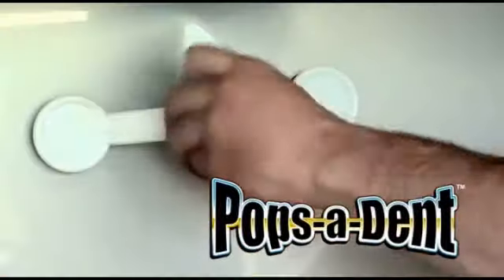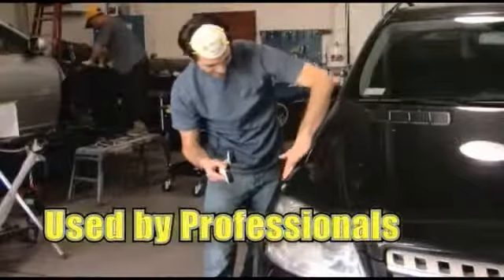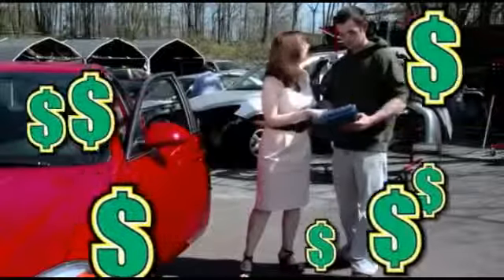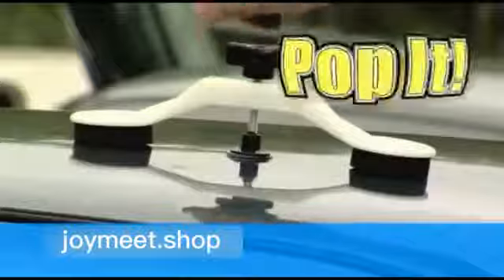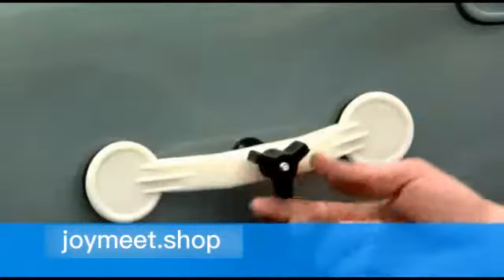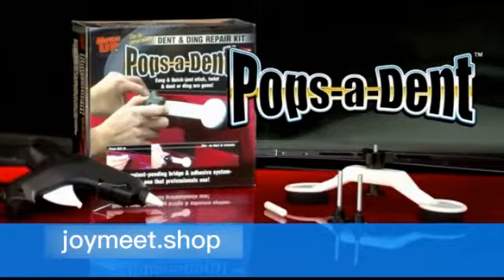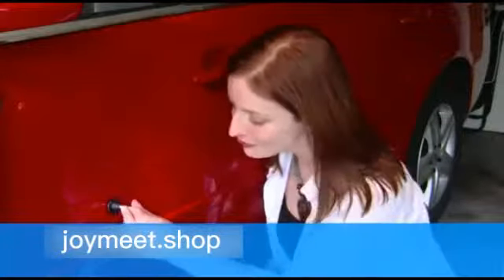Pops a Dent Car & Dent Repair Removal Tool Car Paint Kit Dent Glue Gun With OPP BAG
A place dedicated to the exciting future of technology and gadgets!